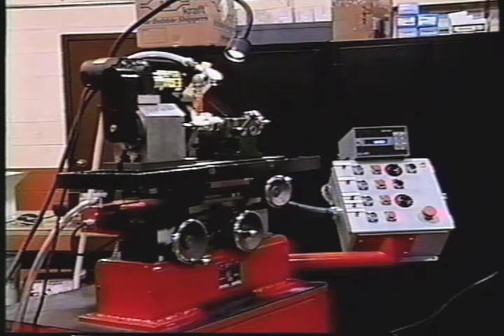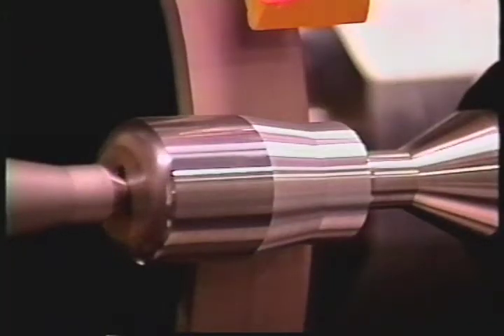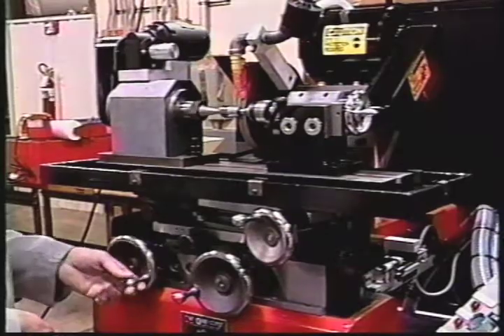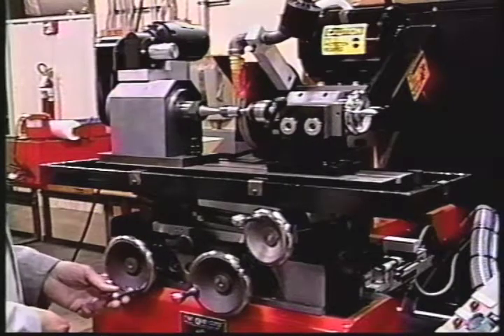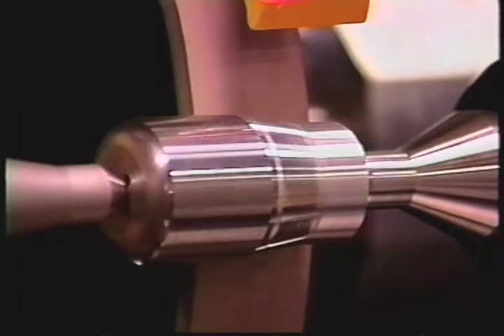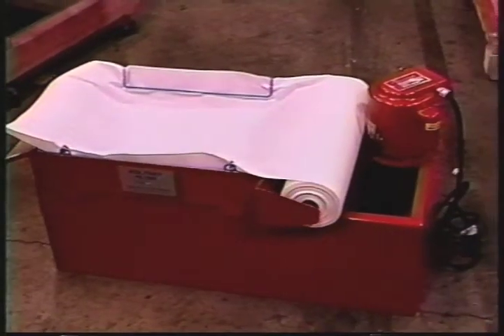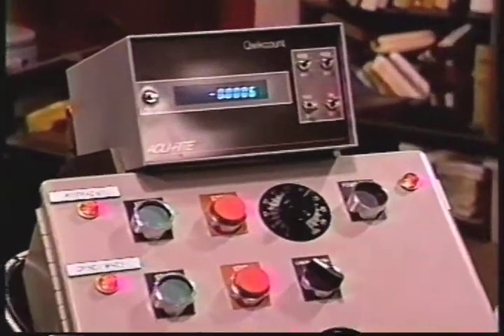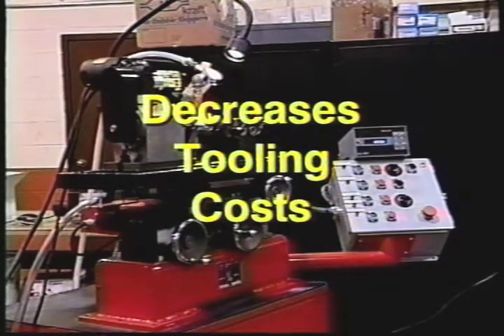Plug Grinder.mov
General overview of Die Quip's exclusive PLG plug grinder.  Our PLG is specifically desinged to grind full and semi floating plugs for drawing tubing.  Its unique dual slide system keeps the intersection of the plug sharper than tradtional cyclindrical grinding machines.